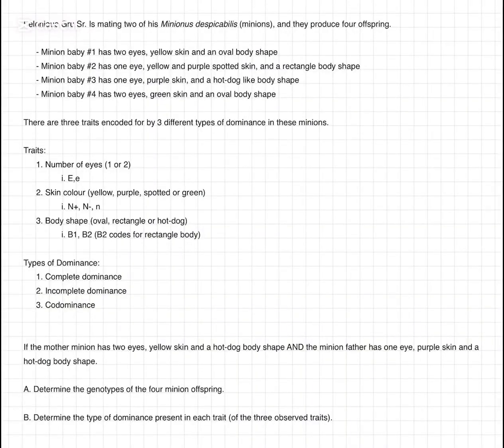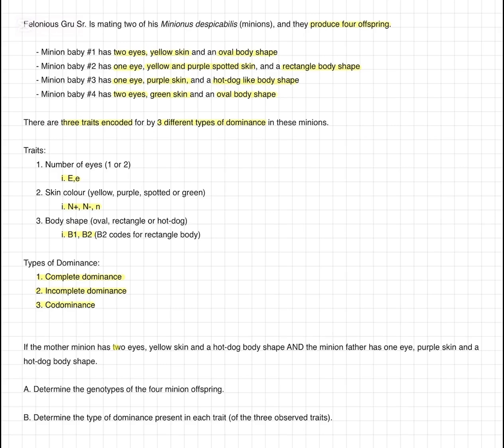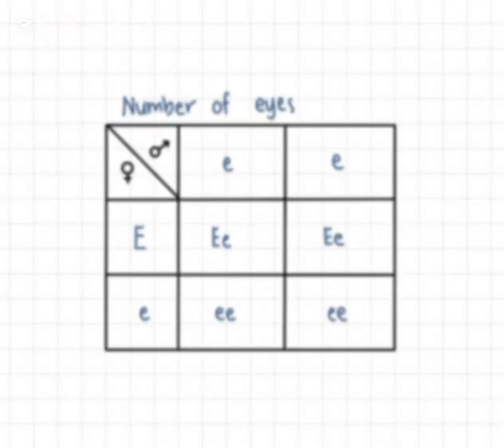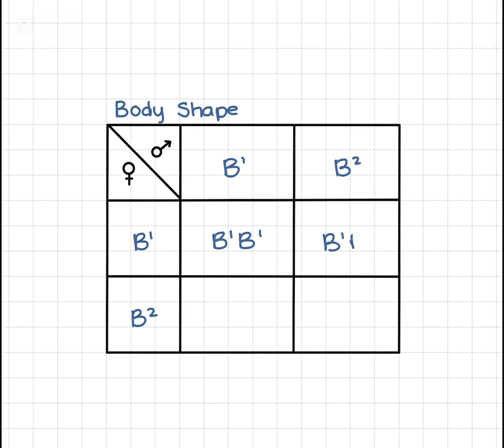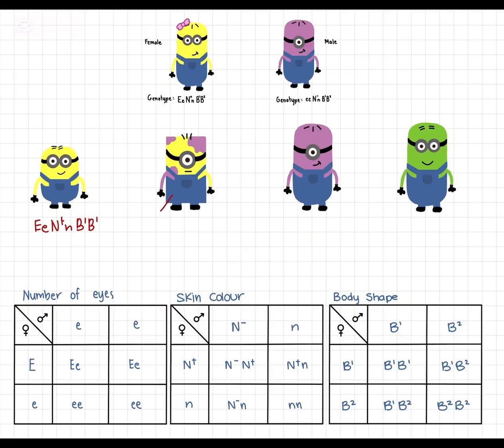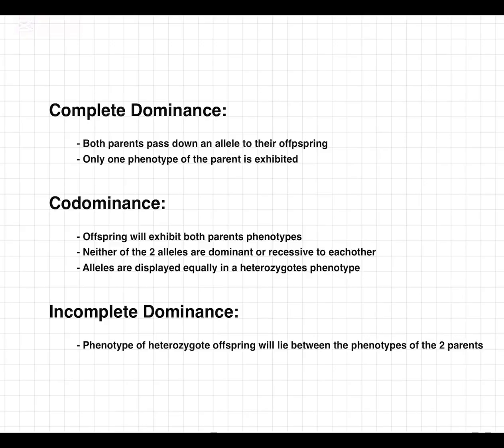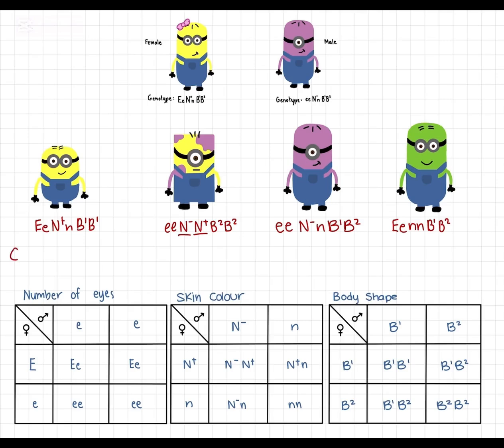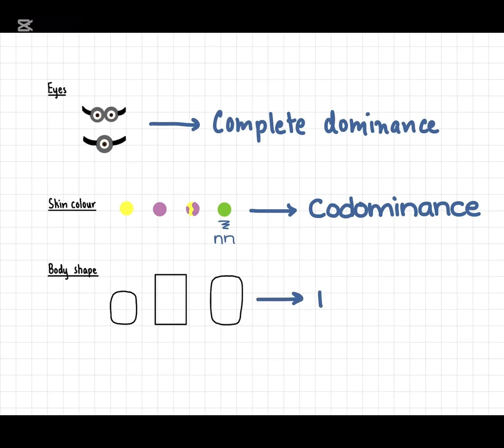Chapter 6 - Question on Types of Dominance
Introduction to Genetics - Question on Types of Dominance
BIOL 2340 - Winter 2025 Group
Presley, Meriya, Jody, William, Ritik